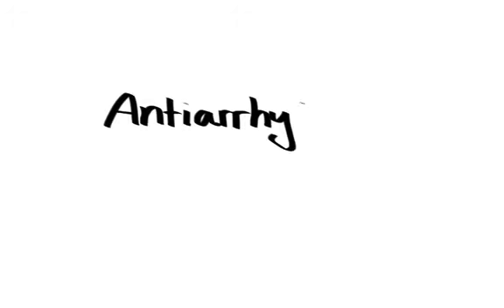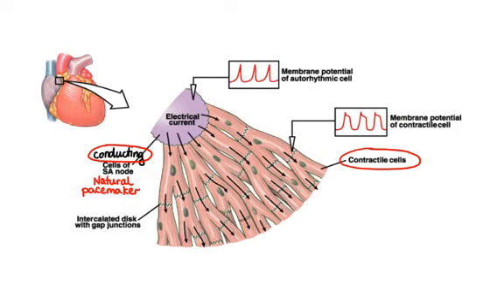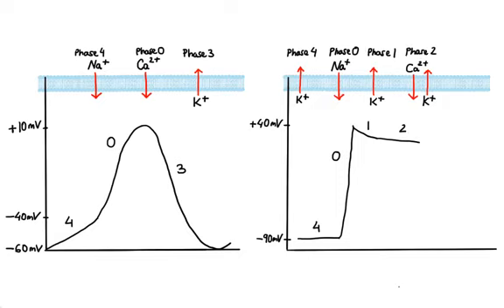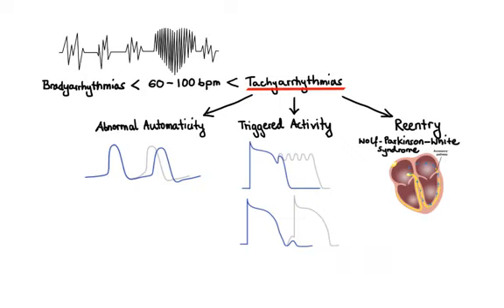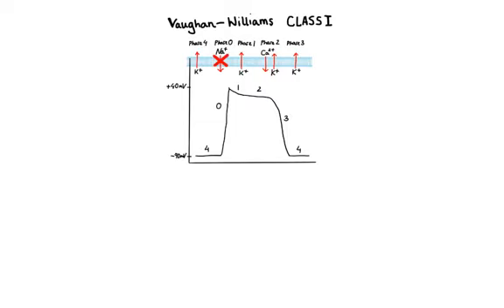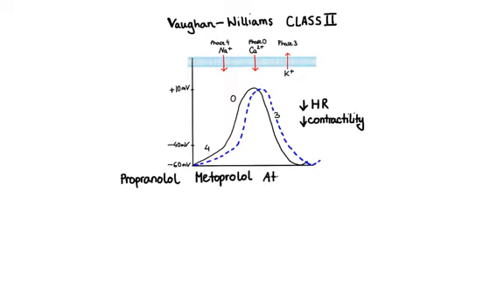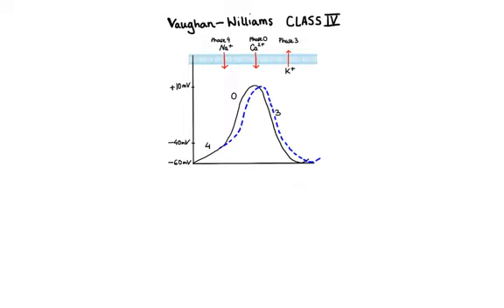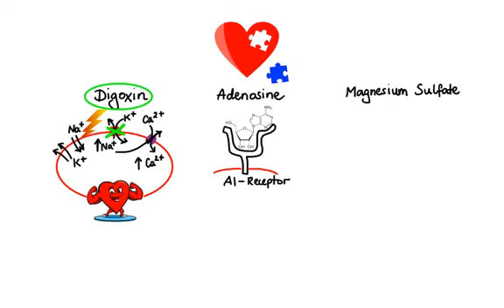Pharmacology ANTIARRHYTHMIC DRUGS MADE EASY YouTube bilingual 中英對照